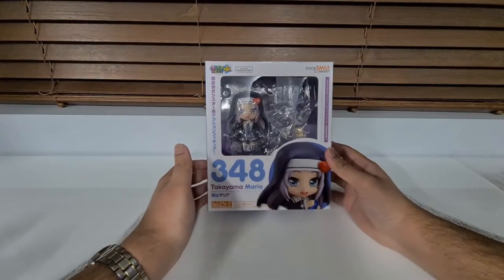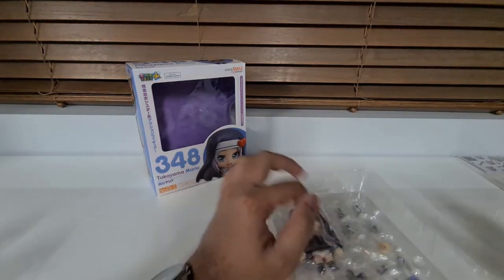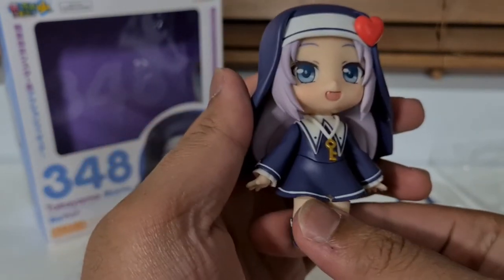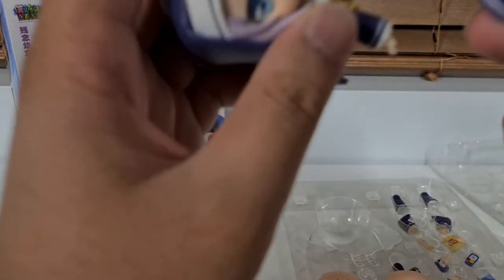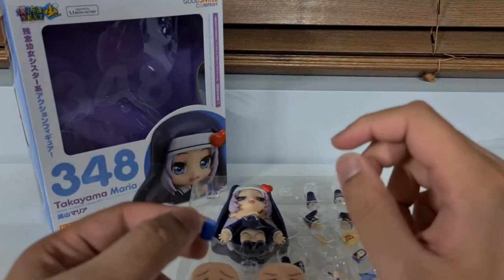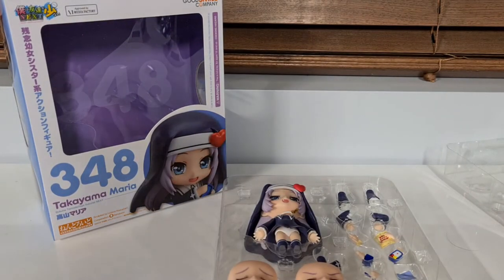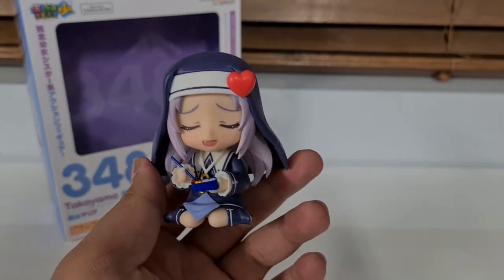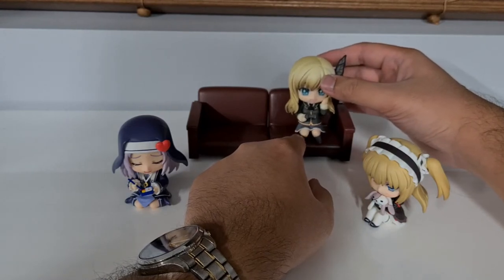Nendoroid 348 Maria Takayama Unboxing/Review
Here's worse girl...